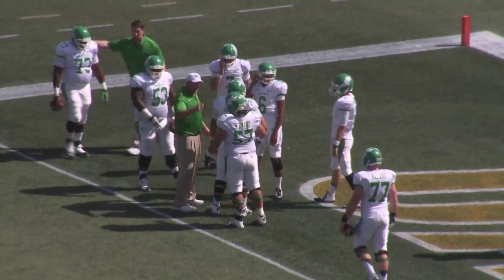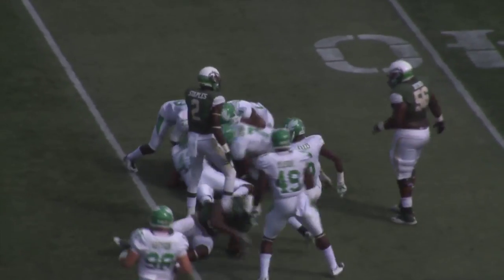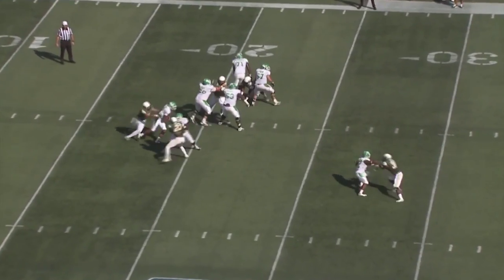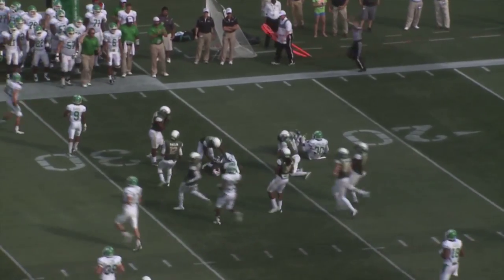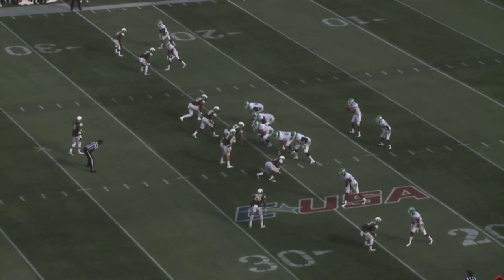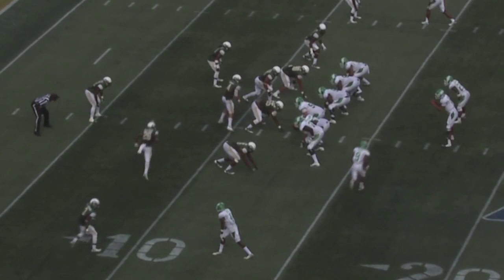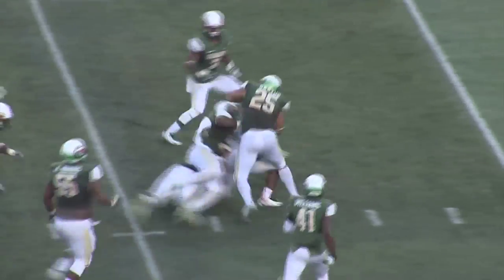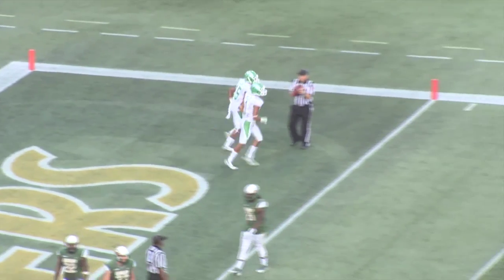10_11 NT @ UAB Highlights